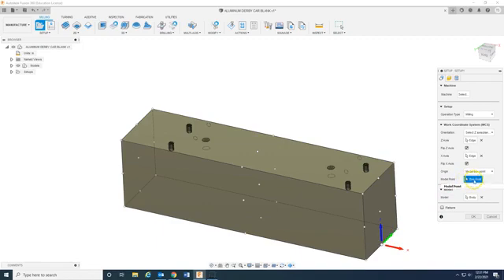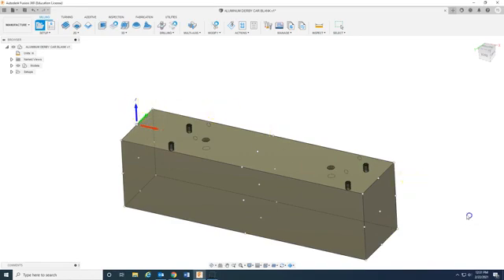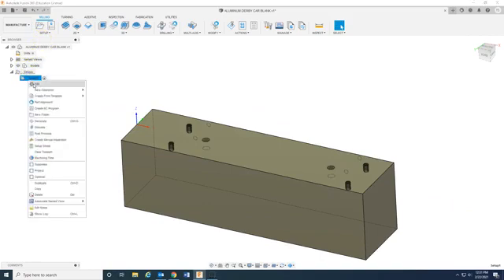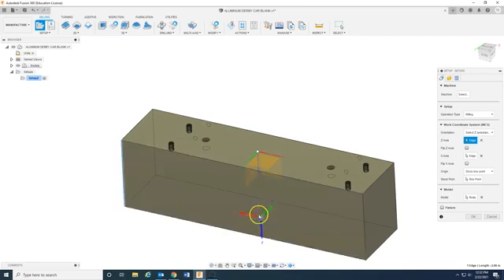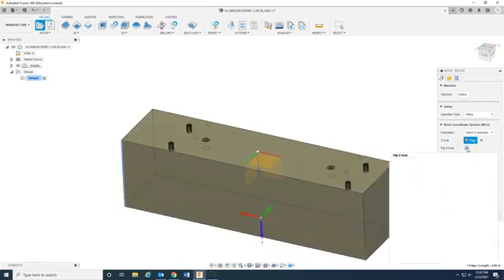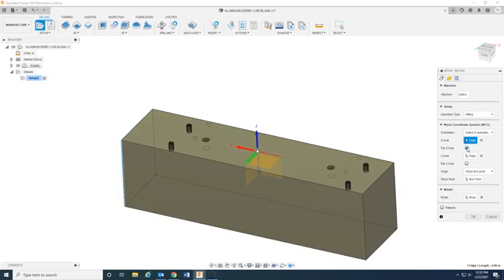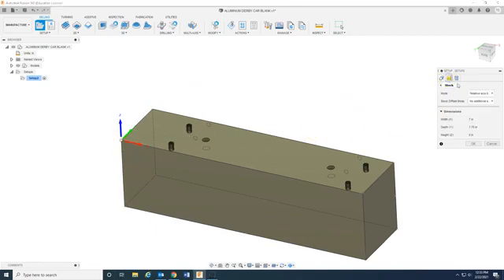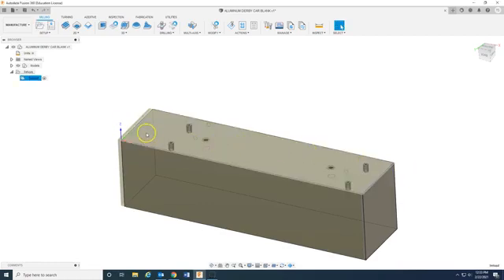Fusion Milling setup orientation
quick info on orienting the milling setup